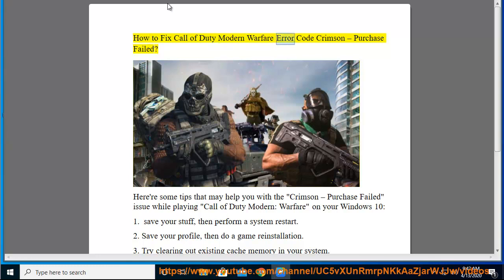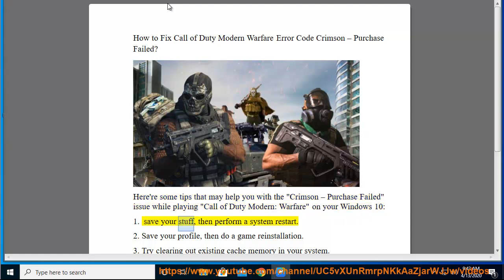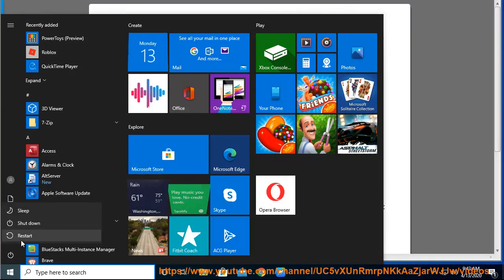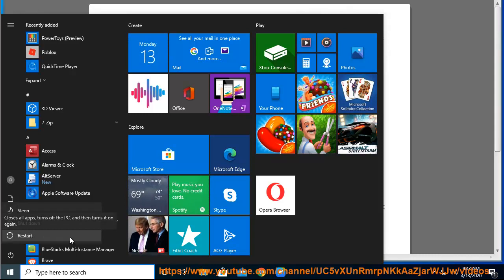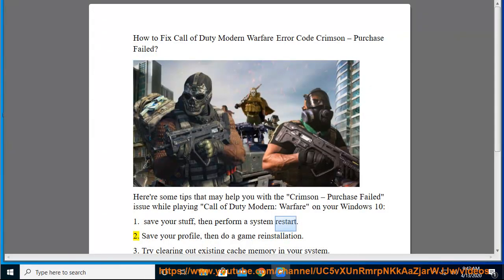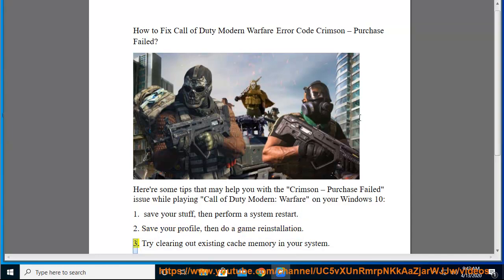Fix "Crimson – Purchase Failed" issue while playing "Call of Duty Modern: Warfare" on Windows 10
Here's how to Fix "Crimson – Purchase Failed" issue while playing "Call of Duty Modern: Warfare" on Windows 10. Learn more?

Fix Error Code 7 in Valorant Beta on Windows 10 (Workarounds)
Fix tslgame.exe application error in BATTLEGROUNDS on Windows 10
Fix Fallout 76 Error Code [4:7:0] “an unknown error has occurred”